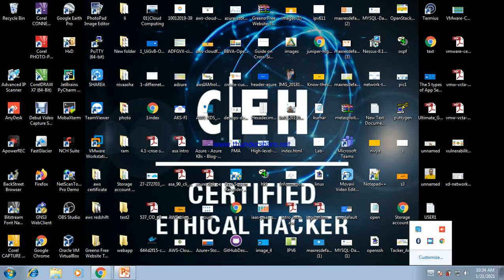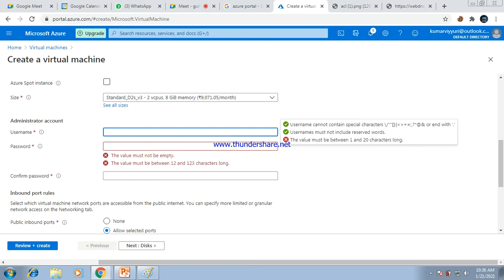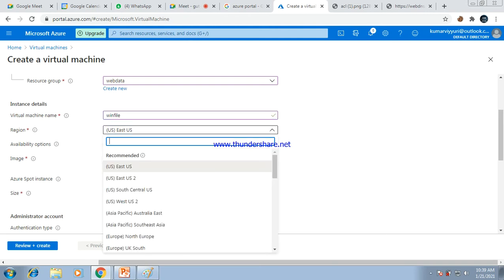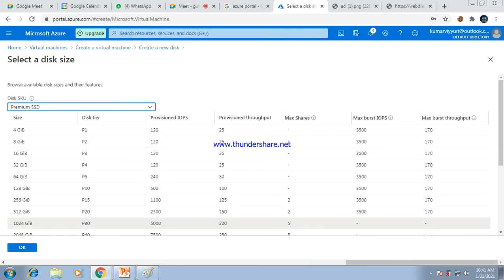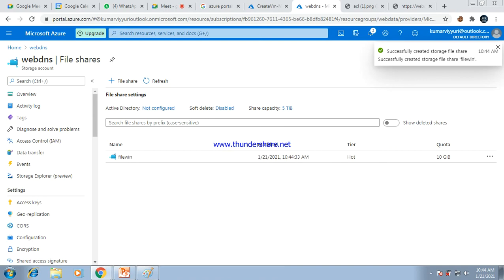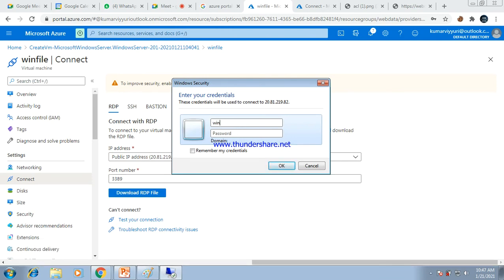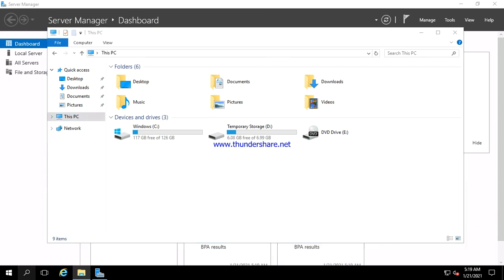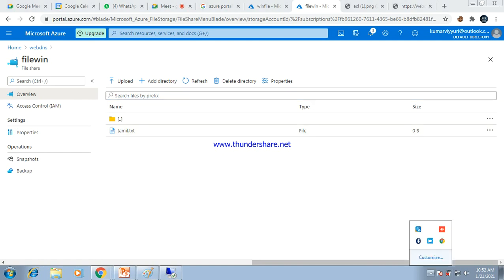Azure file share configuration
Azure Files offers fully managed file shares in the cloud that are accessible via the industry standard Server Message Block (SMB) protocol or Network File System (NFS) protocol. Azure file shares can be mounted concurrently by cloud or on-premises deployments. Azure Files SMB file shares are accessible from Windows, Linux, and macOS clients. Azure Files NFS file shares are accessible from Linux or macOS clients. Additionally, Azure Files SMB file shares can be cached on Windows Servers with Azure File Sync for fast access near where the data is being used.